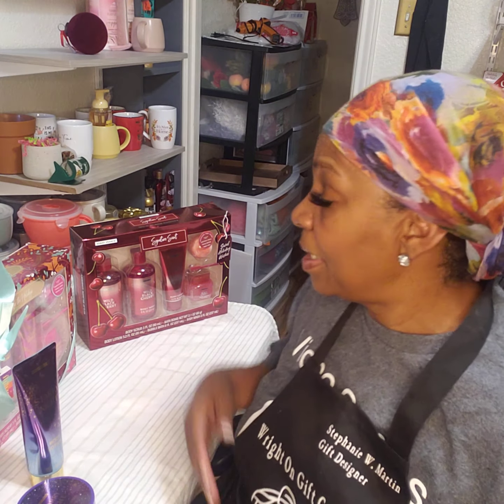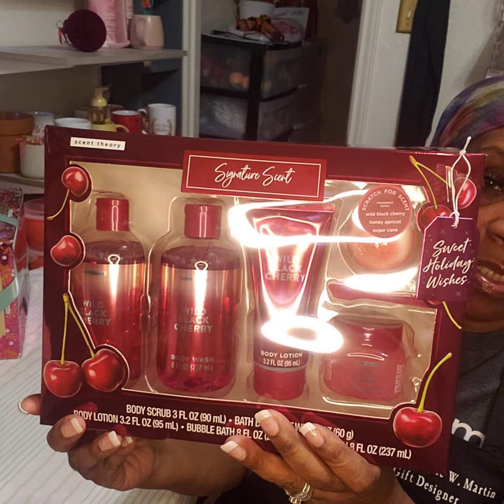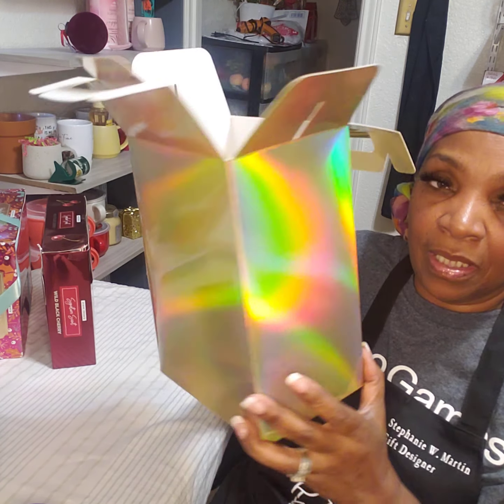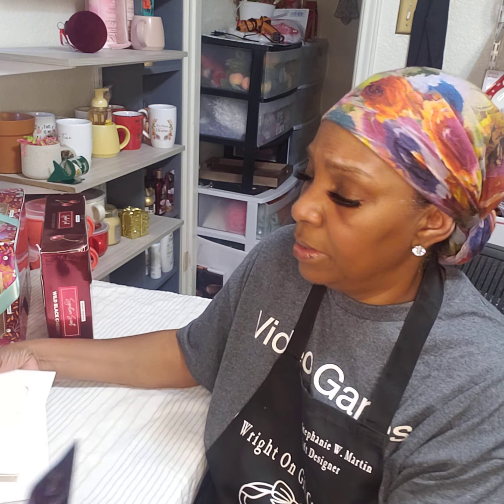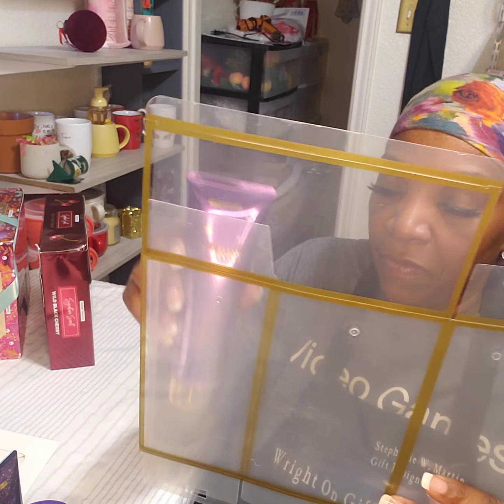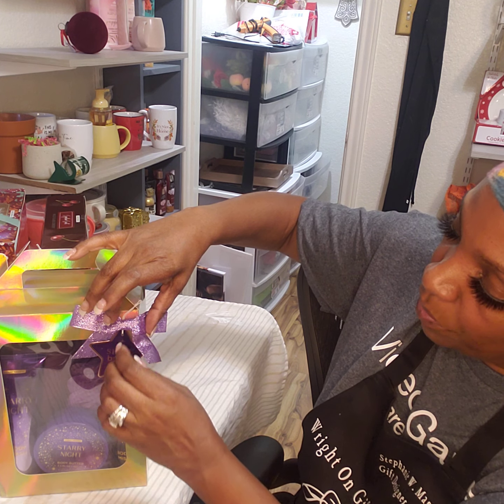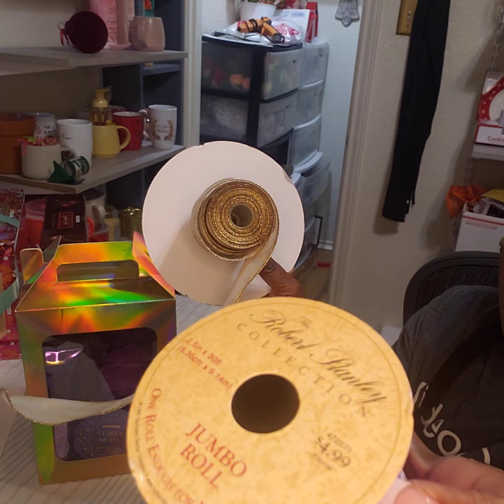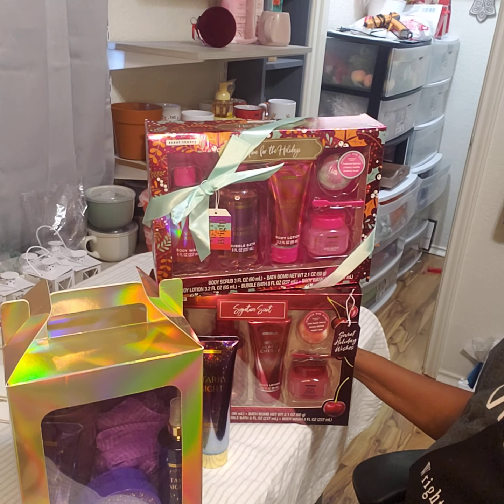Using Walmart Gift Sets for some custom orders needed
Enorteen 12 Pcs Clear Gift Bags...